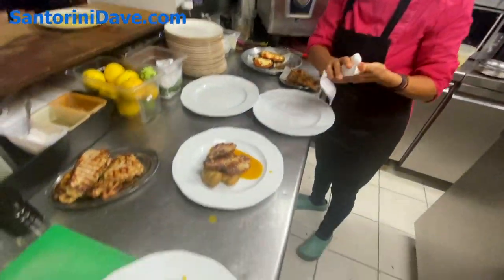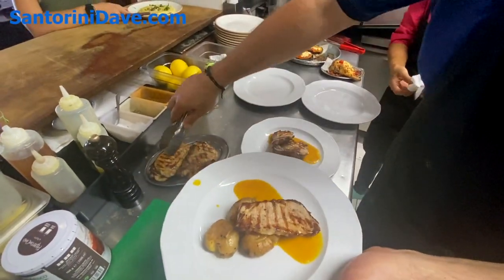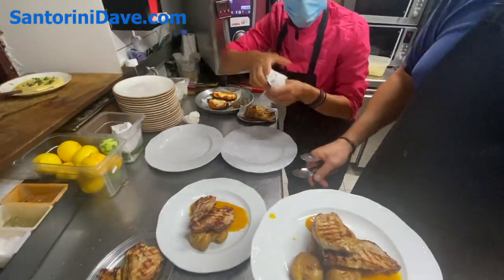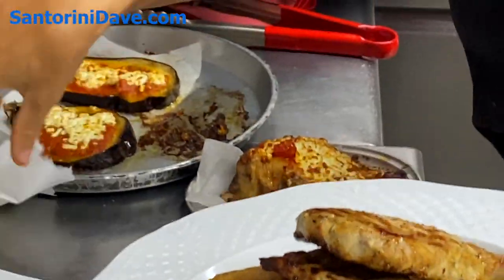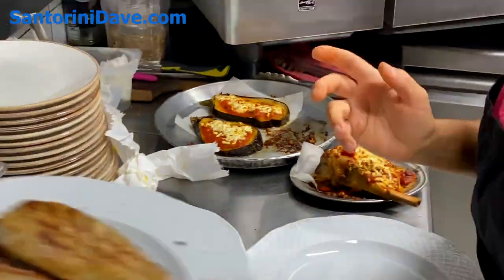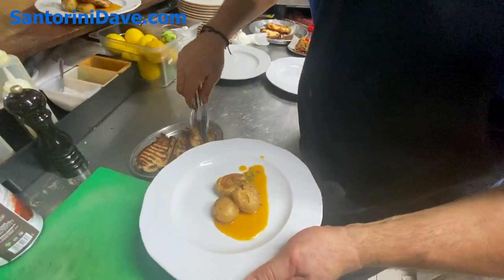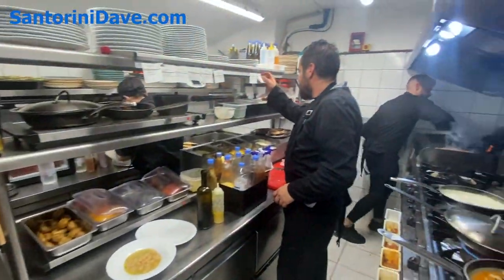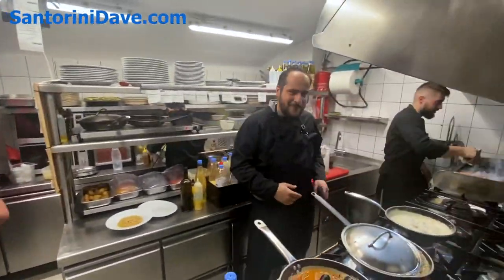Inside The Kitchen of Santorini's Best Restaurant - Metaxi Mas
Metaxi Mas is the best restaurant on Santorini. Tucked away from the crowds and off the beaten path, you will be amazed by the stunning views of the ocean and surrounding villages this restaurant offers. Dimitri and his brother Kosta have been delighting customers with their twist on traditional Greek food for over 20 years. All ingredients used are carefully selected giving you the highest quality and consistency every time you dine here. Considering this, it is very affordable for what you get. The menu is mainly fusion Greek food. Plenty of seafood, meat and vegetarian options available. The kadaifi stuffed with cheese and a berry compote is an absolute must! The staff is very friendly and knowledgeable about the food and wine and happy to explain or suggest what to eat or drink. An excellent place for a romantic dinner or a casual lunch. A dressier sort of place, but not formal by any means. Reservations are a must and better to make days in advance, especially for larger groups. There is almost always a line of people waiting to dine here. Tell them Santorini Dave sent you, and have a great time.